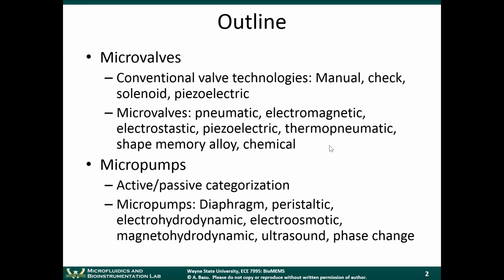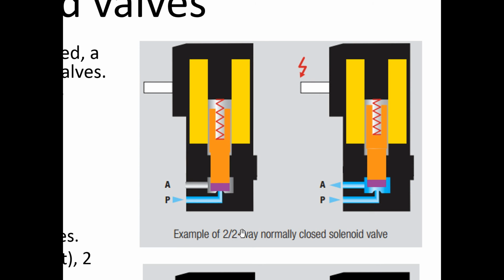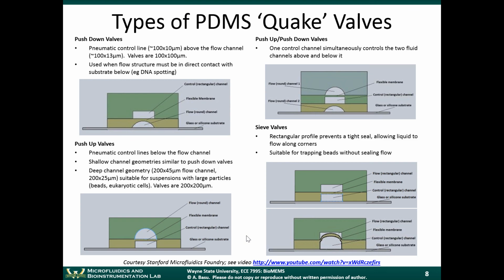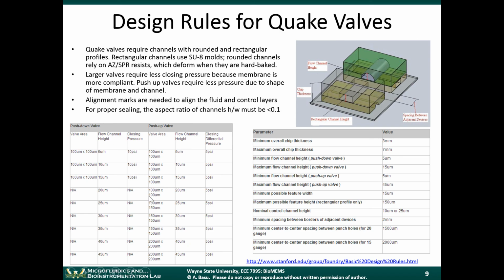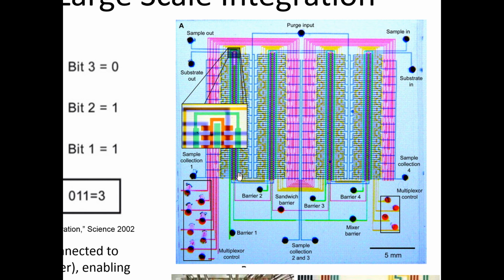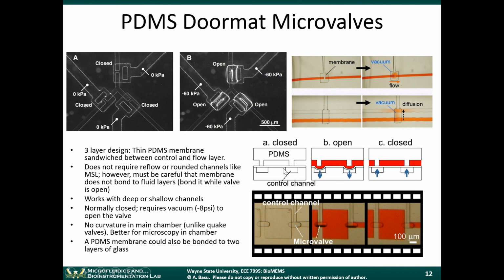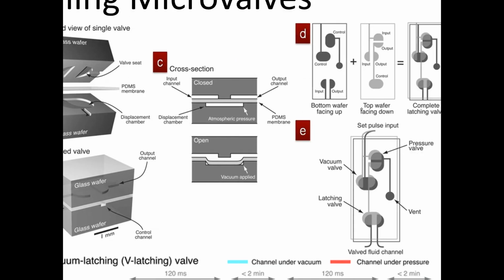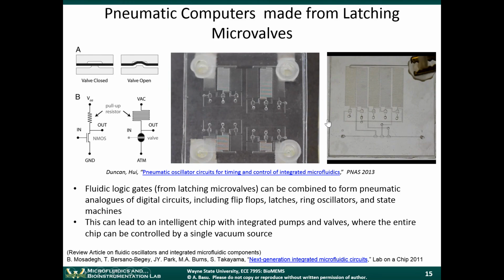BioMEMS Module 6A - Microvalves and Micropumps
Overview of valve technologies.  Pneumatic quake valves